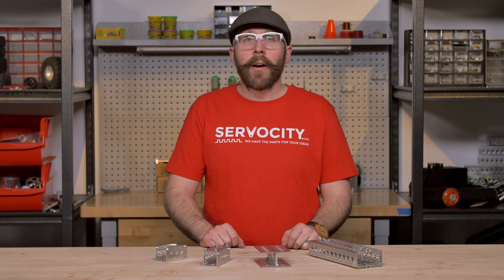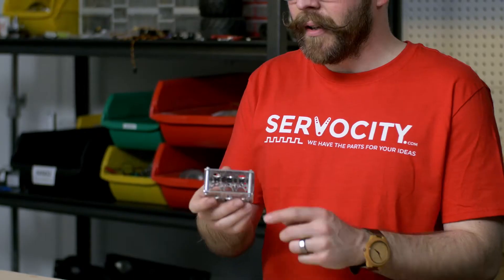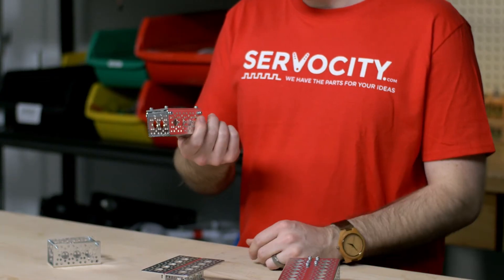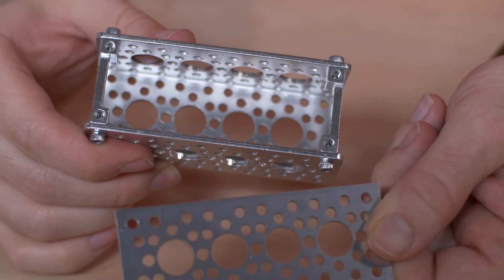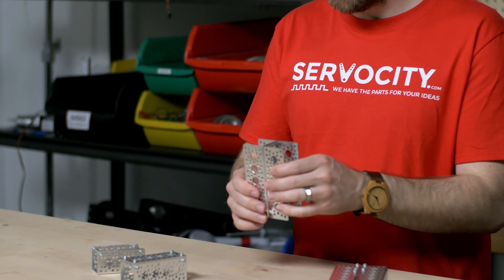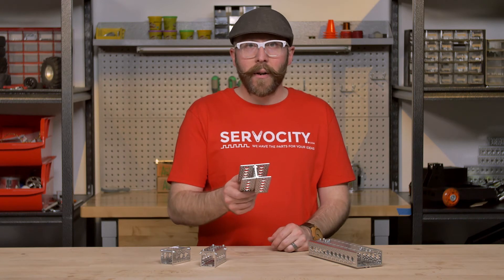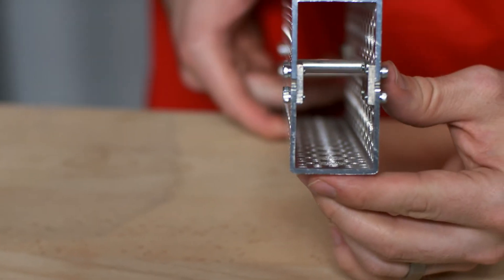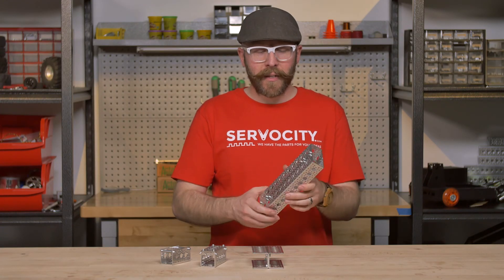Strengthening Actobotics Channel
In this Tech Tips video Jason discusses different ways to strengthen channel for you robot builds.